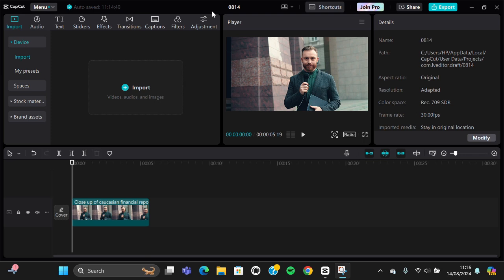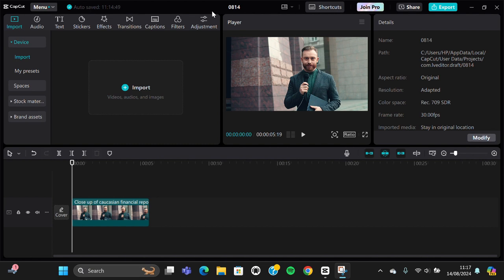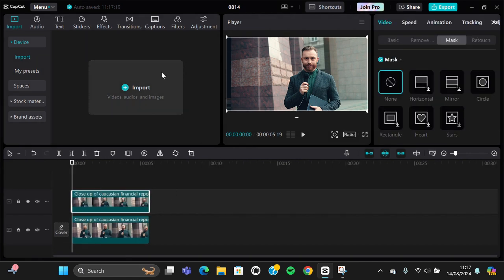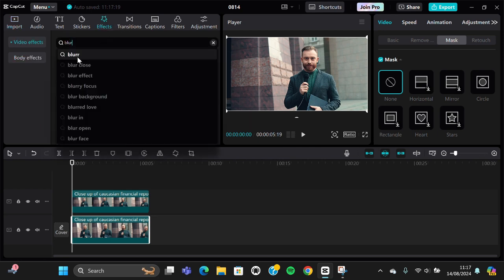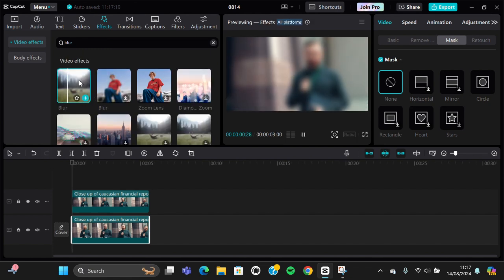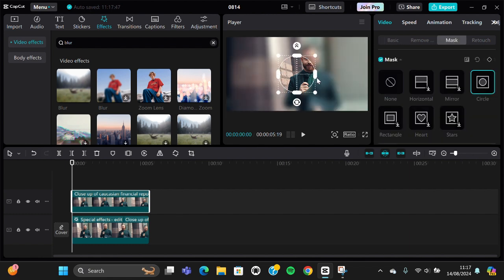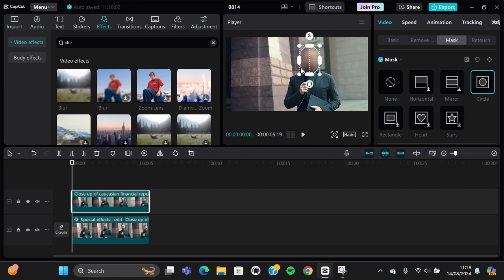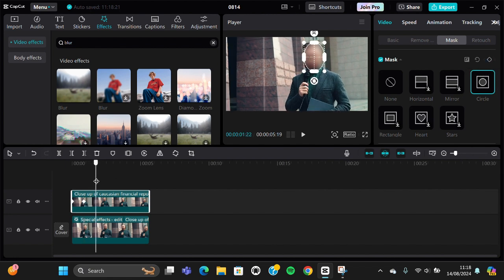❤ CapCut PC Tutorial: How to Blur a Moving Face Effectively | Easy guide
Need to blur a moving face in your videos? In this CapCut PC tutorial, I'll show you how to easily and effectively blur a moving face using CapCut's powerful editing tools. Whether you're editing for privacy reasons or creating a creative effect, this step-by-step guide will make the process simple and straightforward.